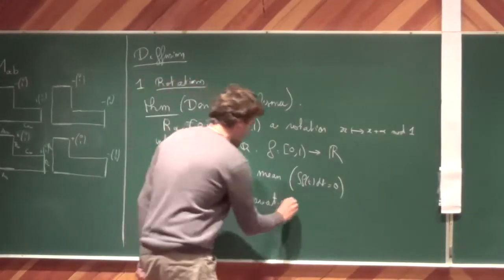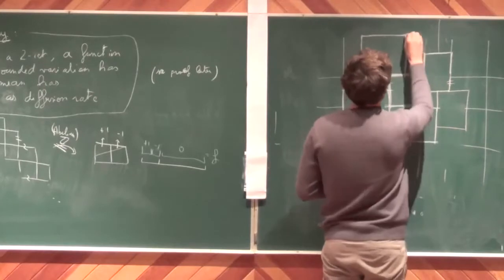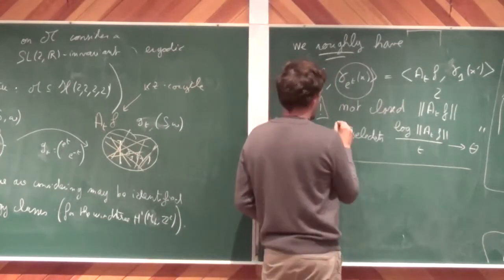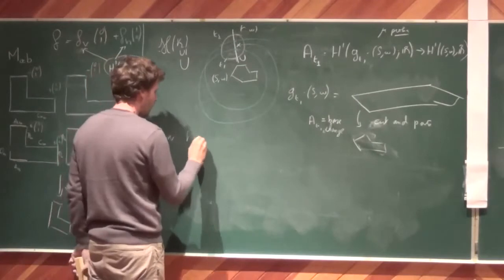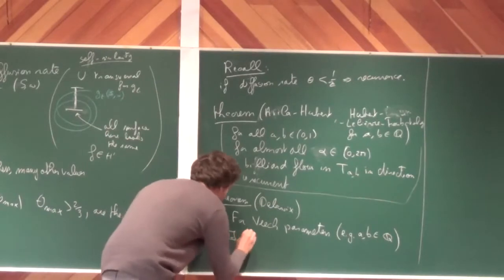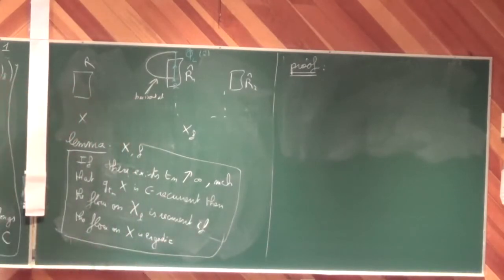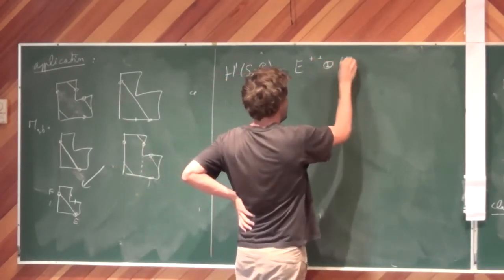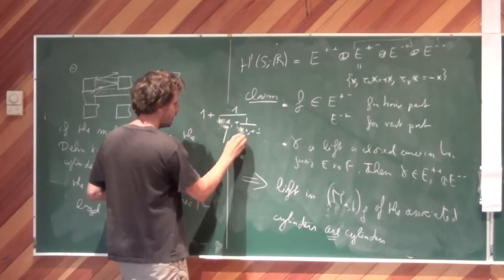Wind Tree Models (Part. 3) - Samuel Lelièvre & Vincent Delecroix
Wind-tree models are 2D Boltzmann gas models where a point-particle moves at unit speed with perfect bounces off rectangular obstacles in the plane. Paul and Tatiana Ehrenfest introduced them in 1912 with randomly placed obstacles; in the 1980s J. Hardy and J. Weber introduced lattice-periodic wind-tree models: obstacles at integer points, sides horizontal and vertical. By relating these models to infinite-area translation surfaces and using the dynamics of genus two translation surfaces, explored and explained in great detail in recent years, one can gain in-sight into the following dynamical questions:
• Does a generic trajectory come back arbitrarily near its starting point? (recurrence versus
transience)
• How fast does a particle explore the billiard? (diffusion)
• Do particles explore every portion of the space? (minimality and ergodicity)